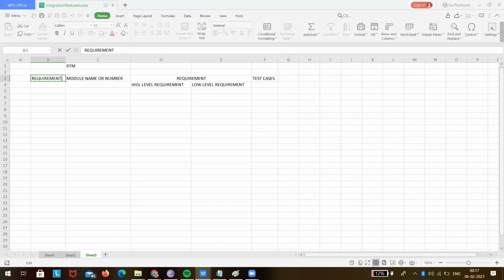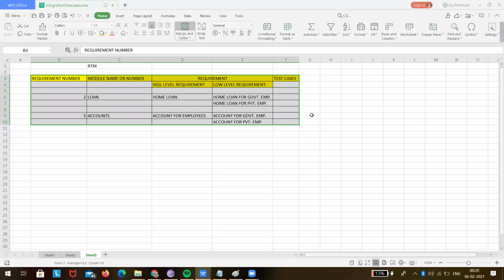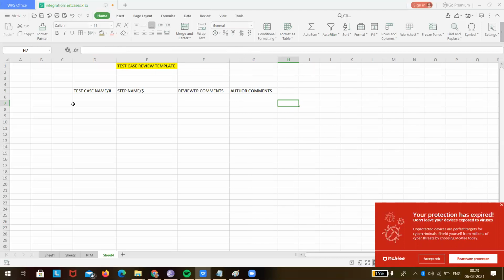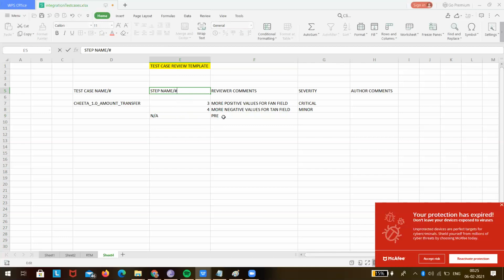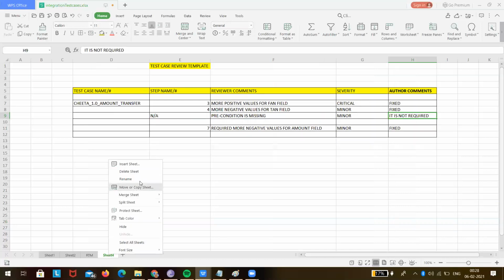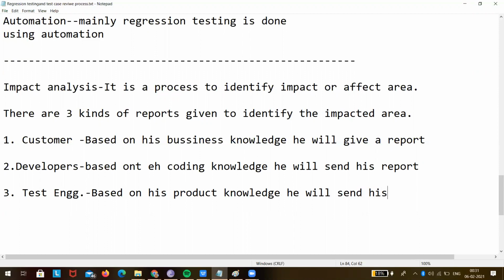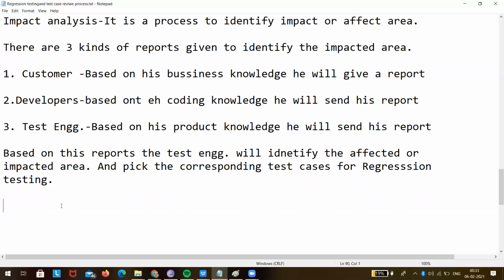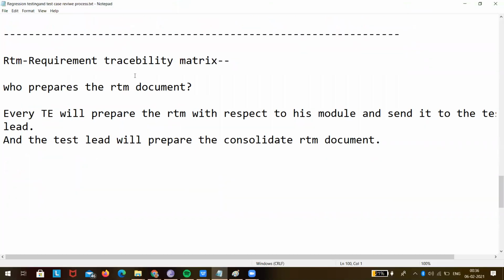RTM TEMPLATE TESTCASEREVIEWTEMPLATE IMPACT ANALYSIS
RTM TEMPLATE
TEST CASE REVIEW TEMPLATE
IMPACT ANALYSIS